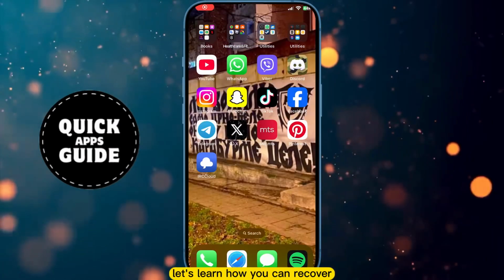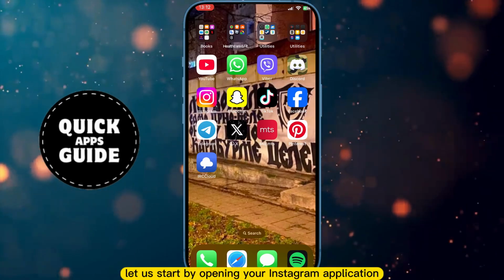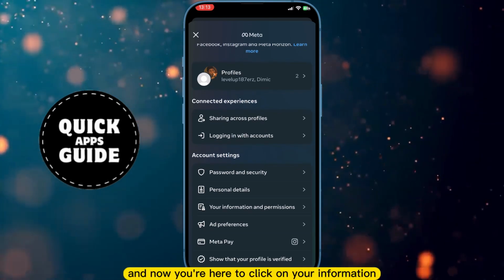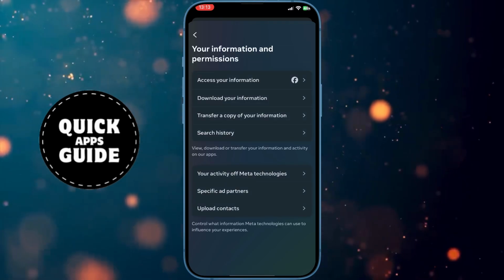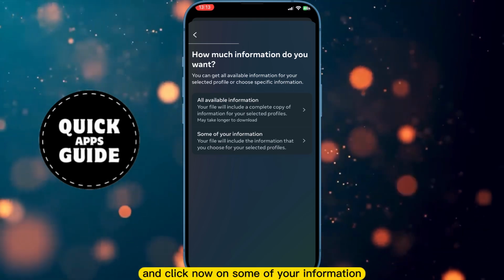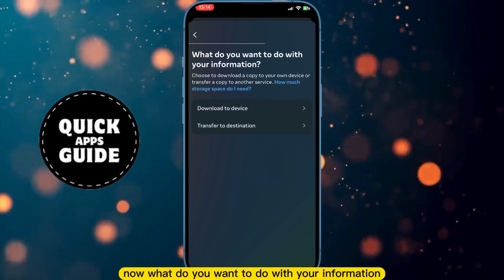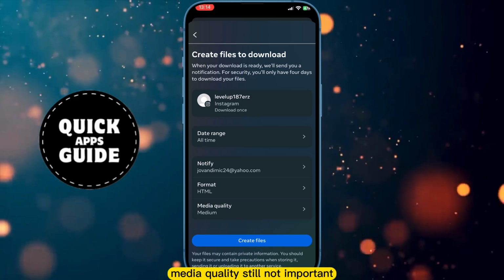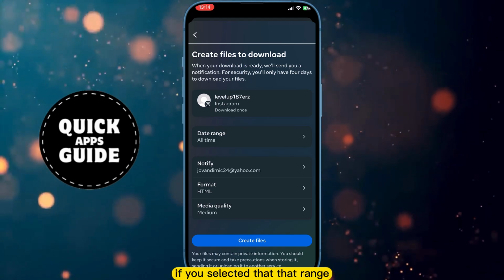How To Recover Deleted Chats on Instagram | Instagram Tutorial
Accidentally deleted Instagram chats and want them back? Don’t worry! In this video, we’ll show you step-by-step how to recover deleted chats on Instagram. Whether through built-in features or other recovery methods, you’ll learn everything you need to know to restore your conversations.